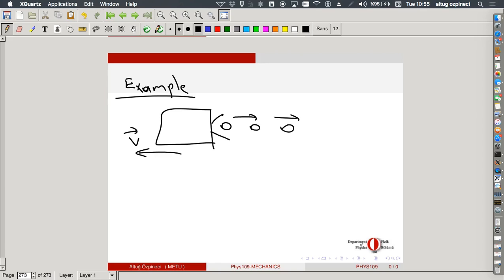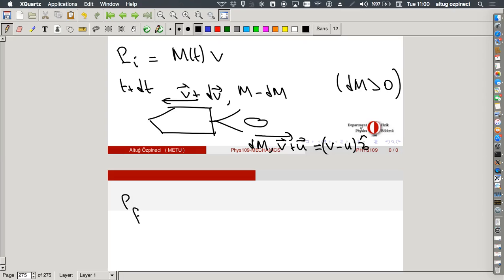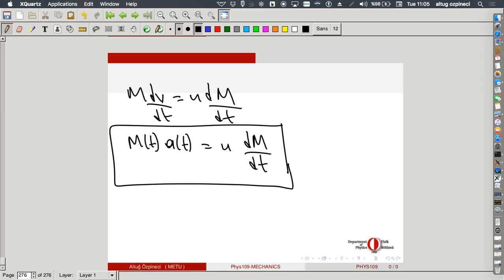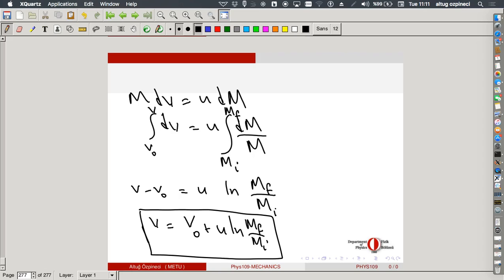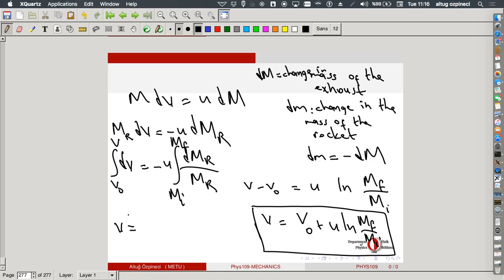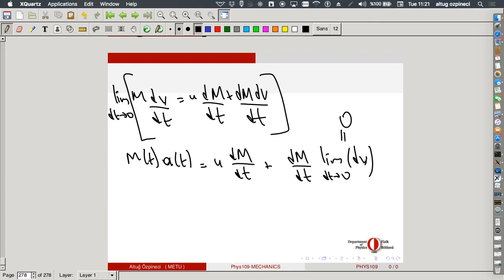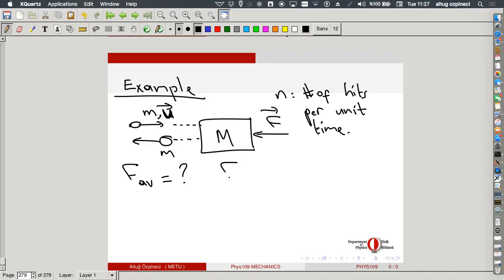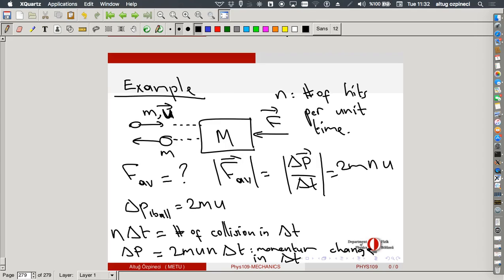20151 Phys109 Week9 Day1 Hour3